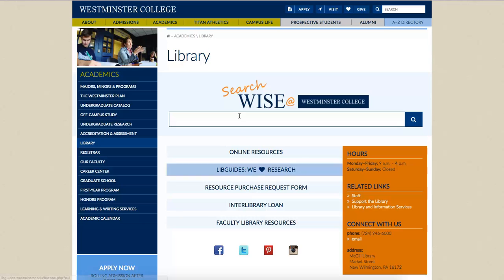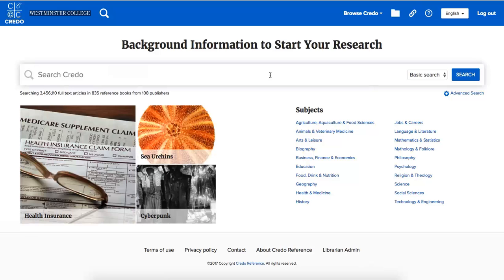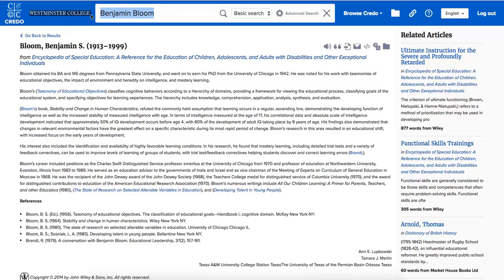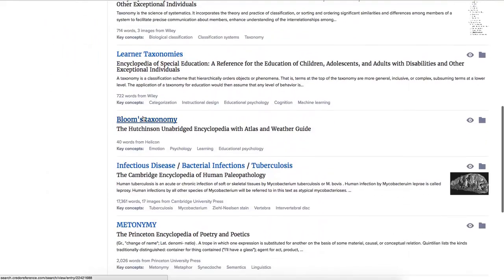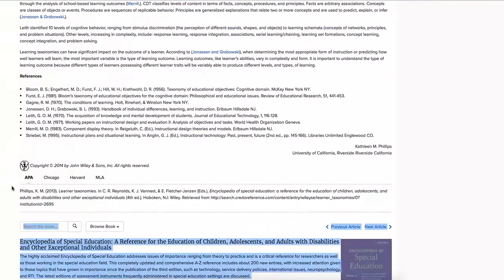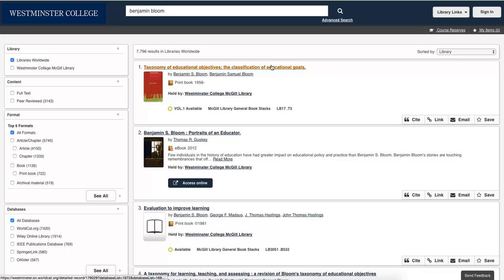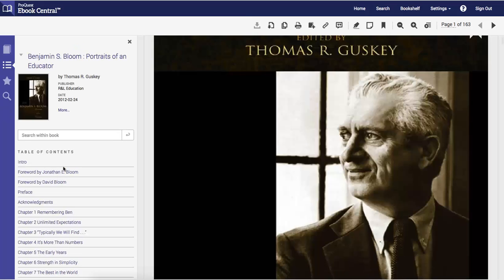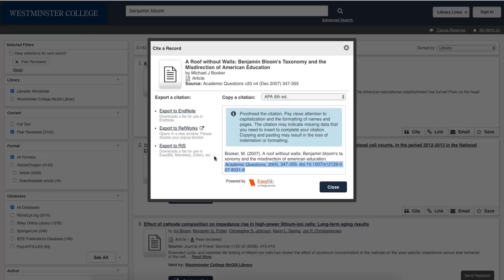Library Resources for ECE 201